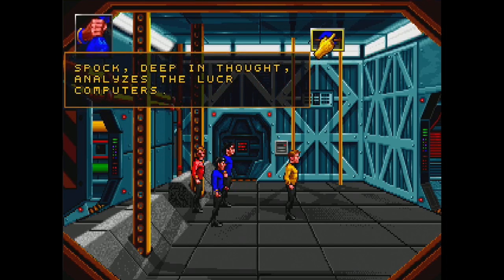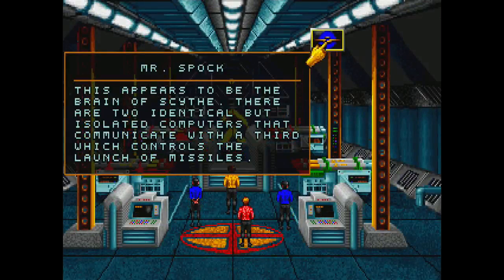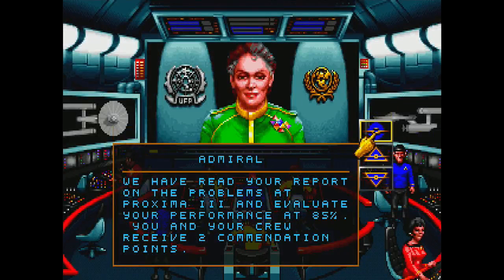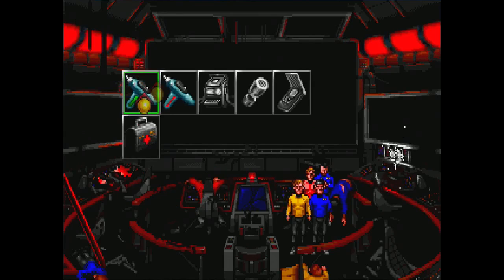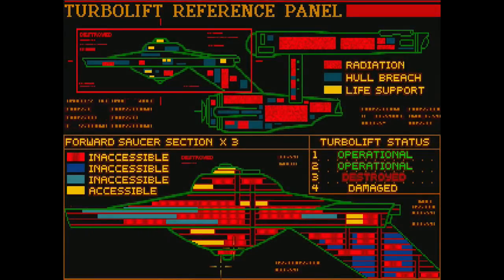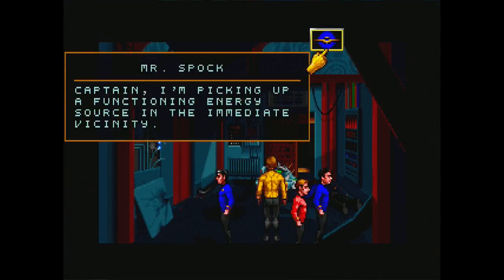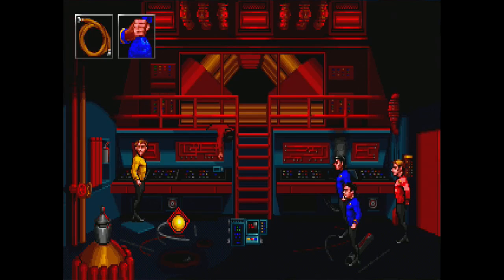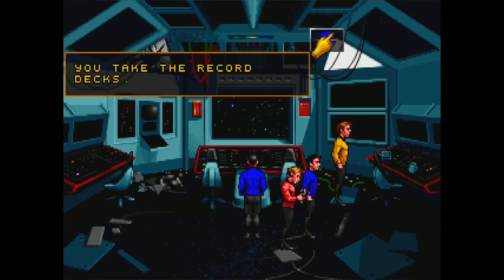Let's Play Star Trek 25th Anniversery (DOS): Episode 7 - Doppleganger.mp4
tell me how much I suck on twitter